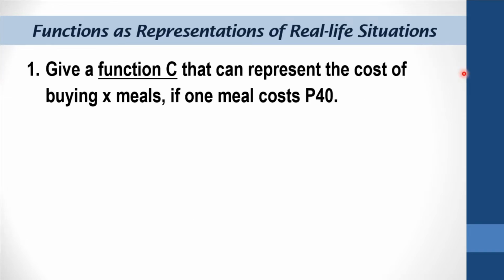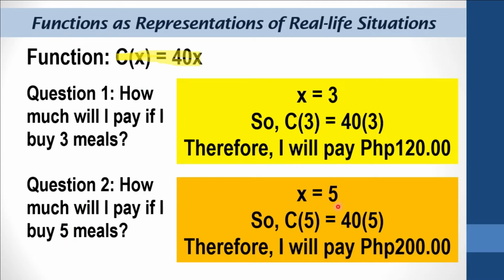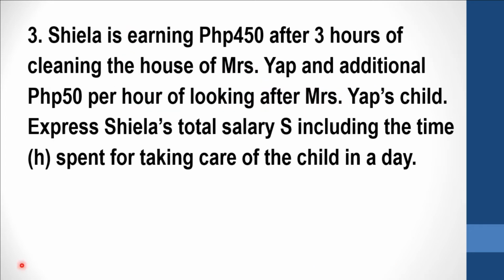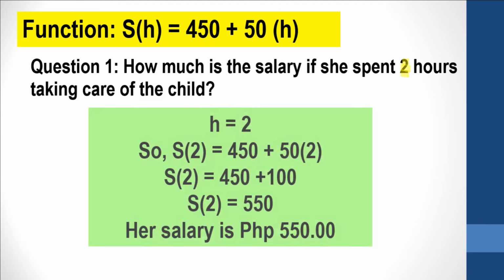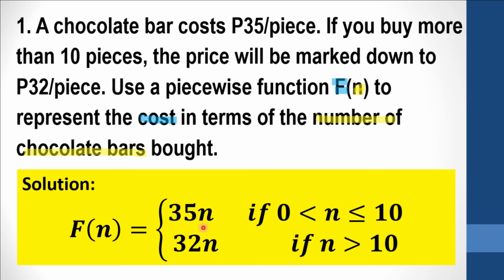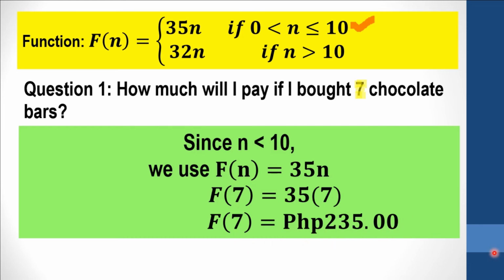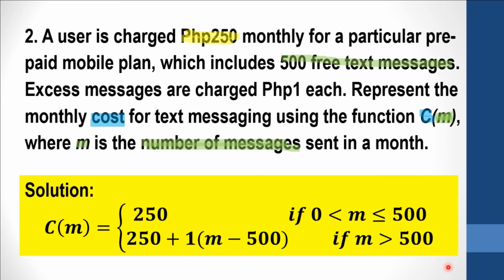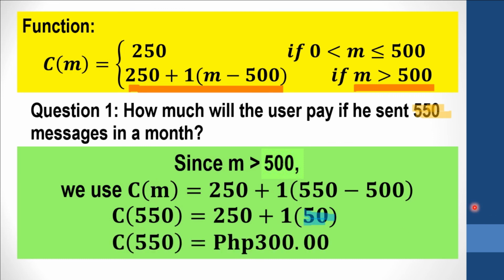GEN MATH G11 || Q1 LESSON 1 - Part 2: Functions in Real-Life Situations Including Piecewise Function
Functions as representations in Real-life Situations including Piecewise Function